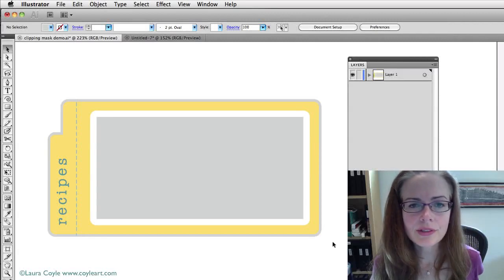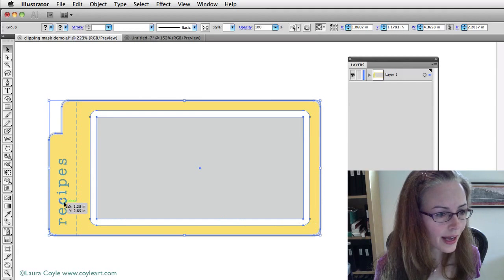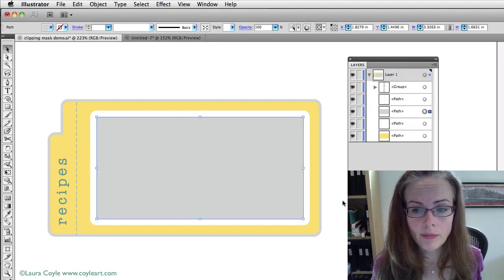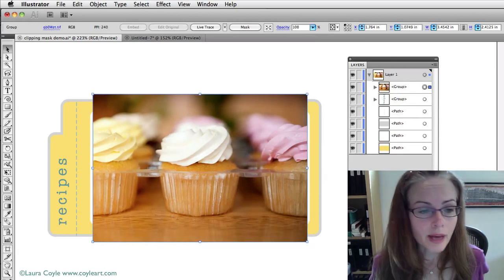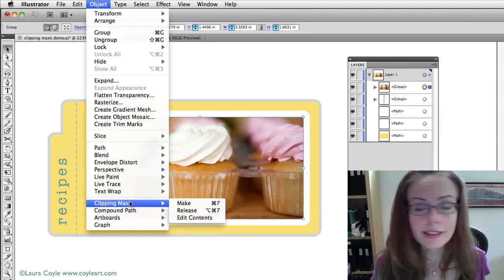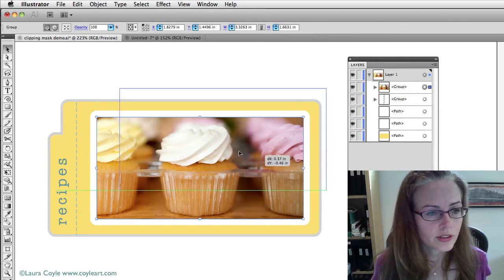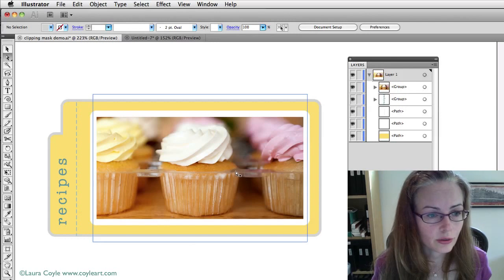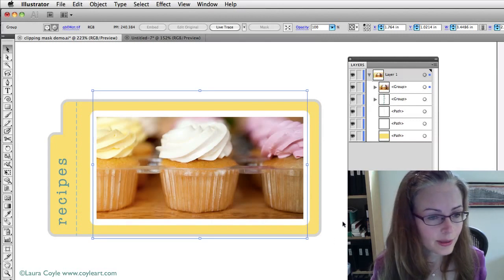Clipping Masks in Adobe Illustrator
Learn how to use clipping masks to crop photos in Illustrator. Covers editing with the white and black arrow tools and using the layers panel with a clipping mask. An excerpt from a class by Laura Coyle.